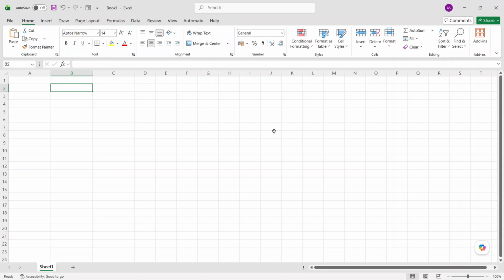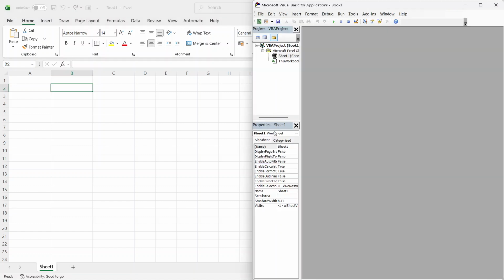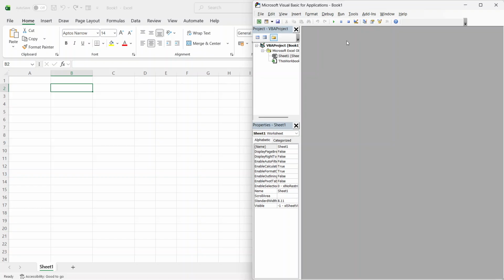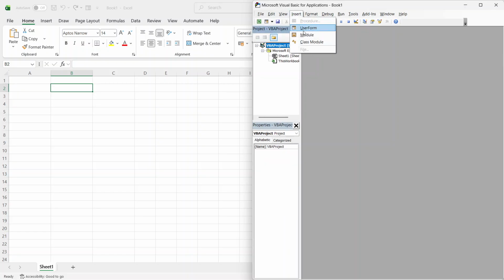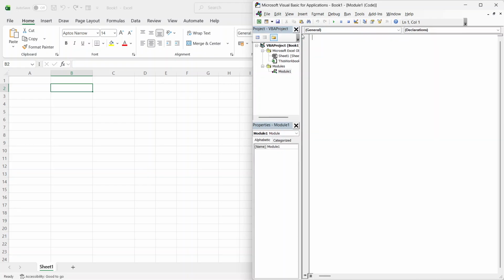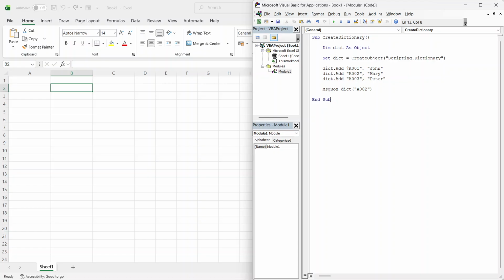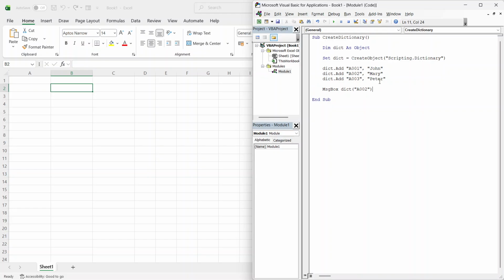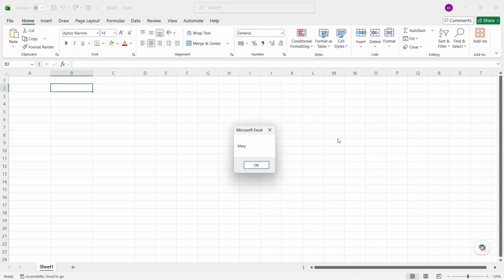How to Create a Dictionary in Excel VBA (2026) | Step-by-Step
Learn how to create a dictionary in Excel VBA with this updated, step-by-step walkthrough. This tutorial covers how to declare and initialize a Dictionary object using the Microsoft Scripting Runtime reference, add key-value pairs, check for existing keys, and loop through dictionary items efficiently. Whether you are automating reports or managing dynamic data sets, VBA dictionaries are one of the most powerful tools available in Excel. This method works in all current versions of Excel and follows best practices for clean, reliable code. No prior advanced VBA experience is required — just a basic understanding of macros. Watch through to the end to see a practical real-world example.